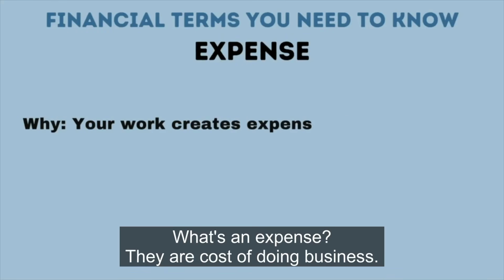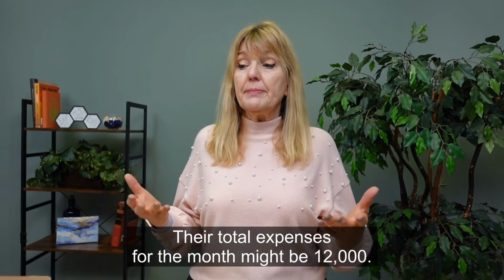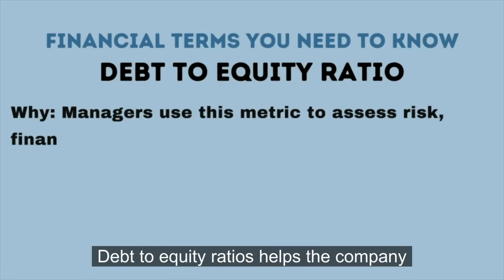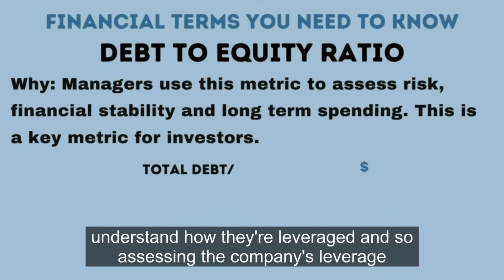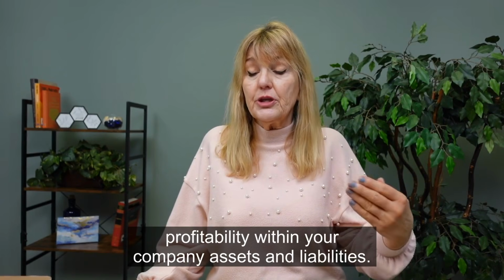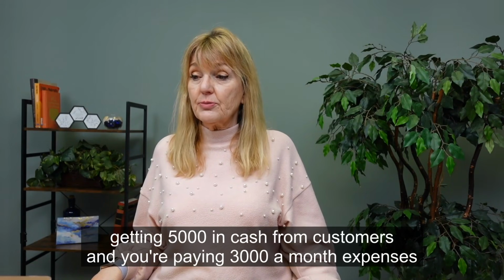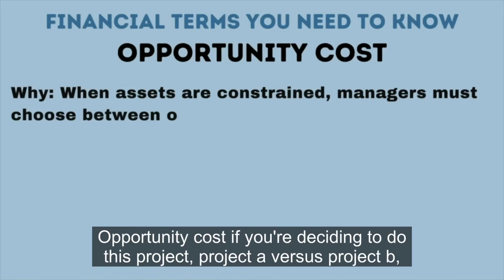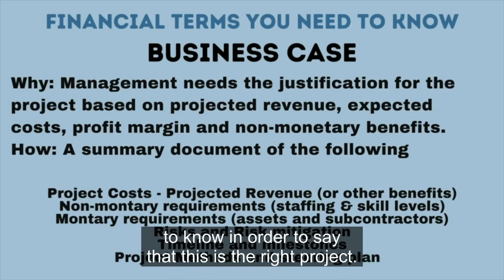Why Project Managers Must Master These Financial Terms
Are you a project manager looking to level up your financial knowledge? Look no further! In this must-watch guide we dive deep into the crucial financial terms you must master to excel in your role. From Return on Investment to Equity to Debt Ratio and everything in between, we demystify these financial jargons, breaking them down into simple concepts that project managers can easily grasp. Gain an edge over your peers by understanding these terms, what they mean to managers and how to calculate them using examples .

🎬SUGGESTED VIDEOS
Don't forget to watch 📽 My other videos. Please check them out :